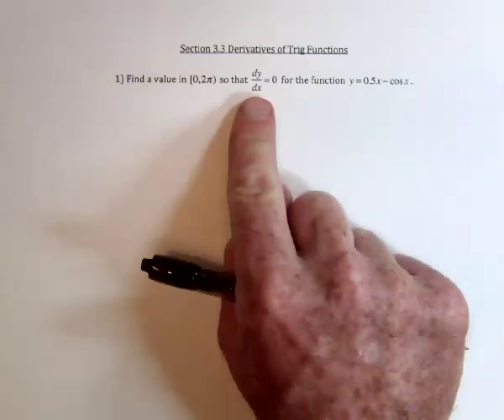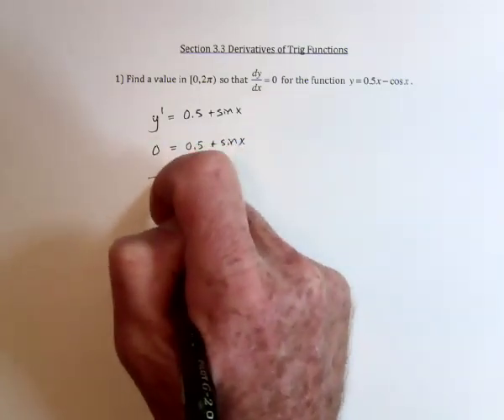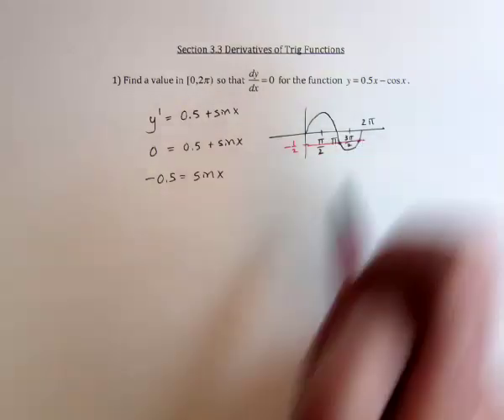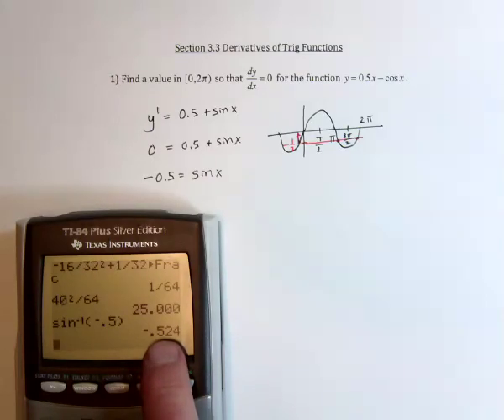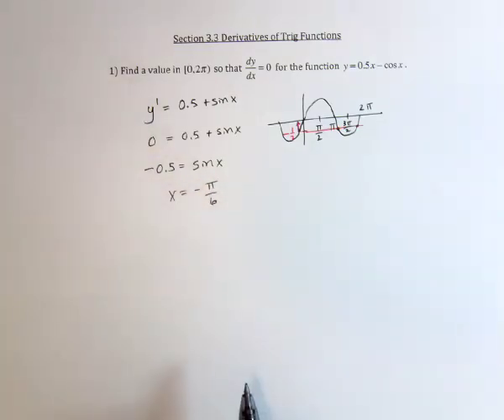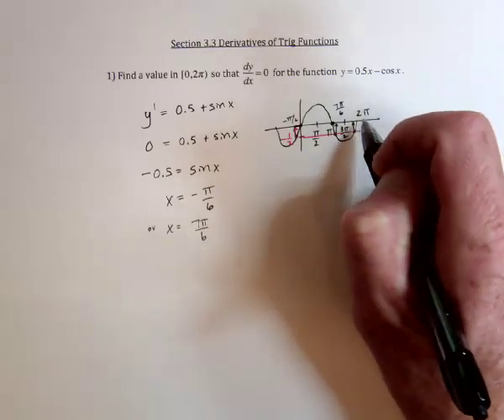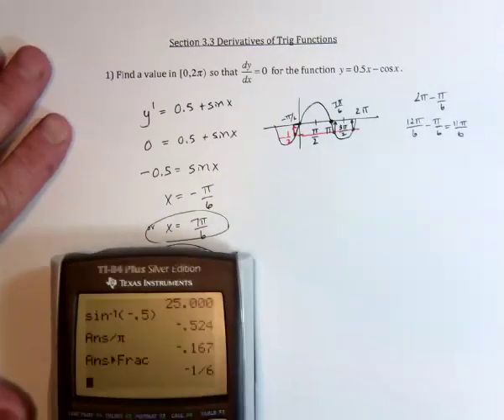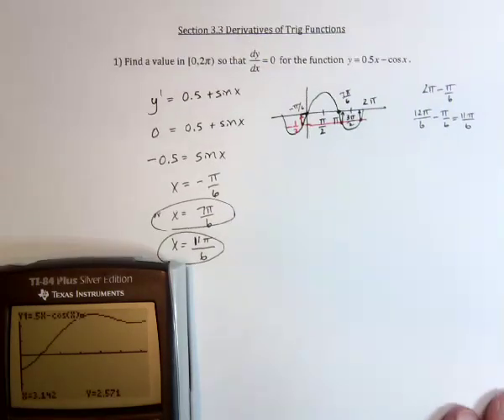28 Derivatives of Trig Functions 1